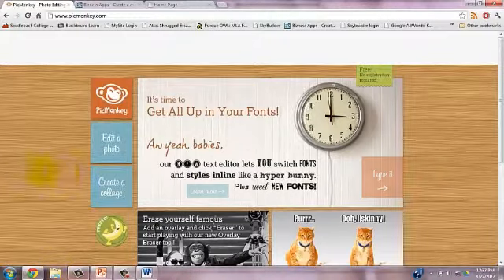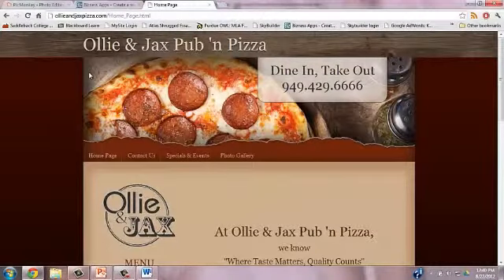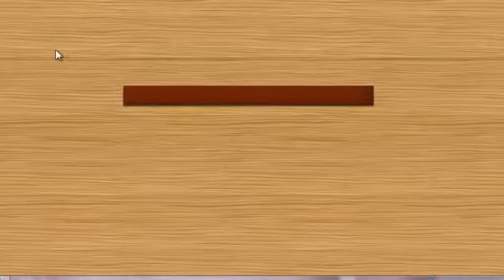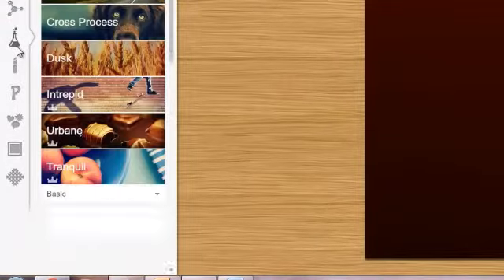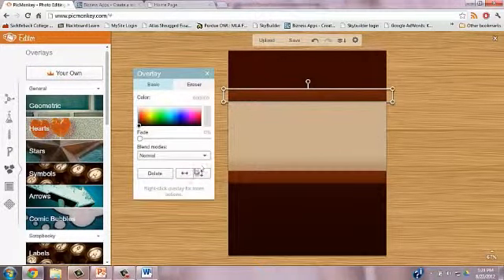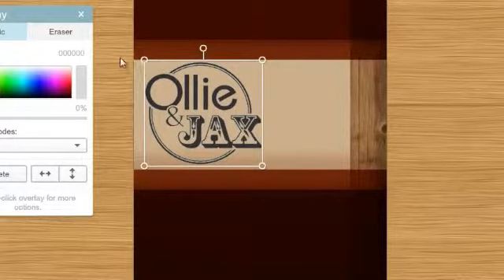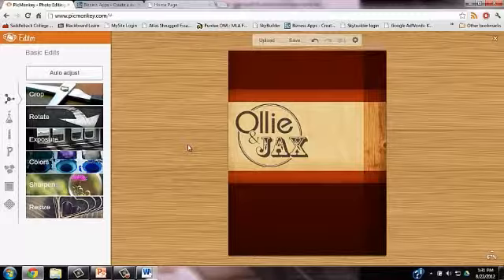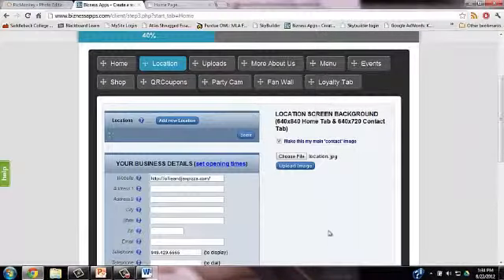How to Create Splash Pages w/ Intro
How to Create Splash Page w/ Intro